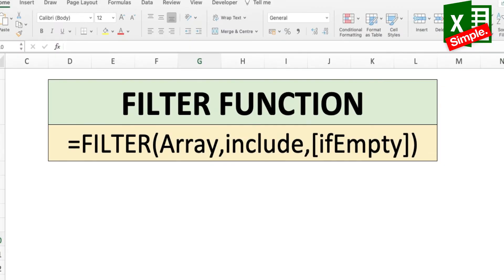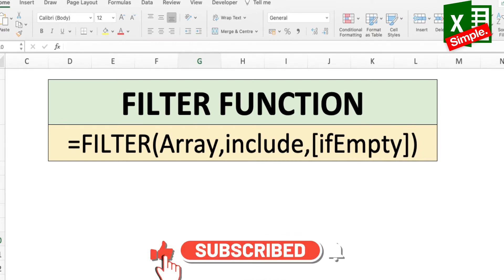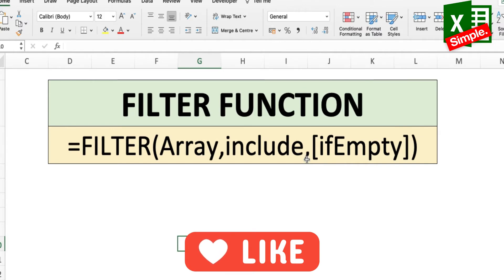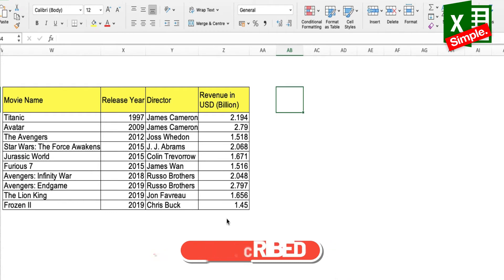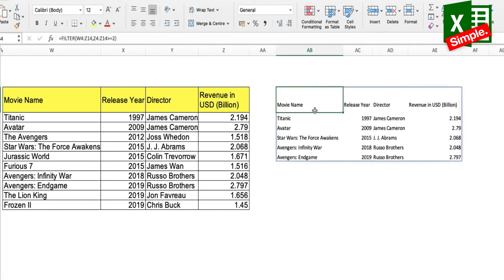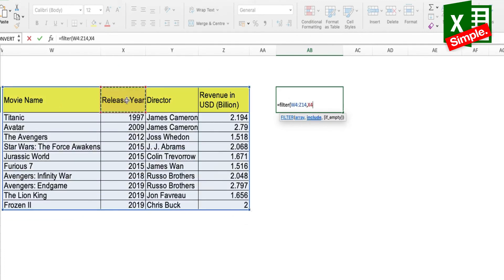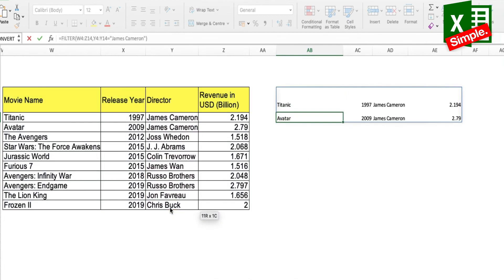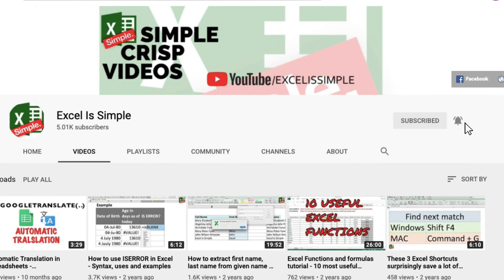Discover How the FILTER Function Can Work Magic On Your Data!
Using the FILTER function, you can avoid using the PIVOT TABLES.
Check this video to know about the function and some examples.